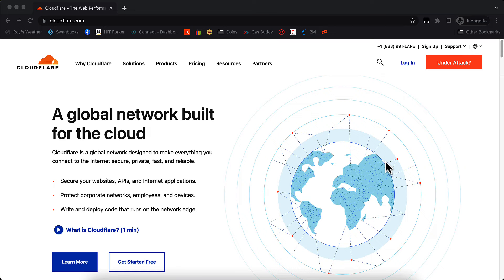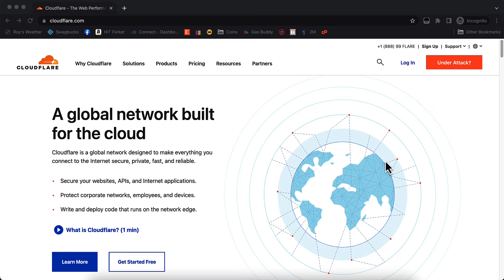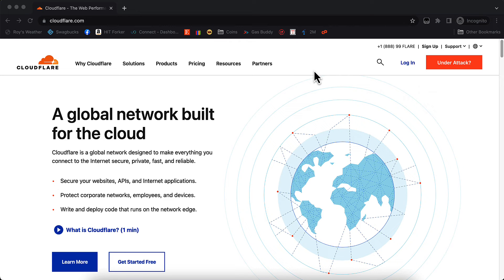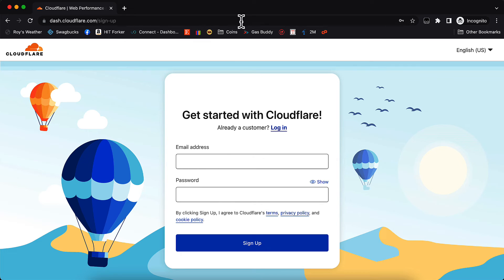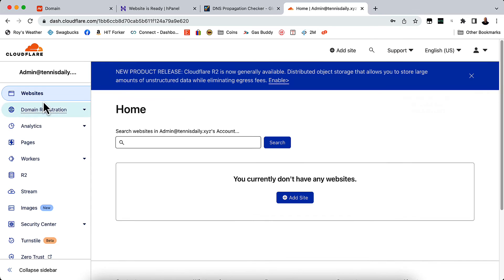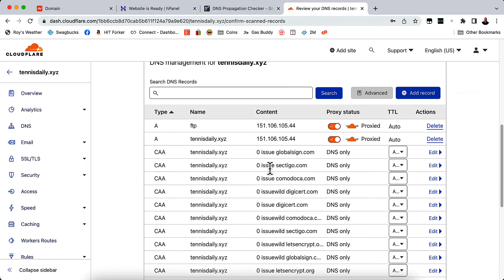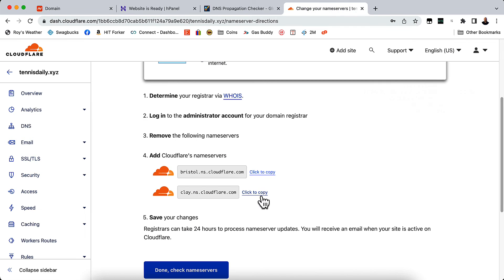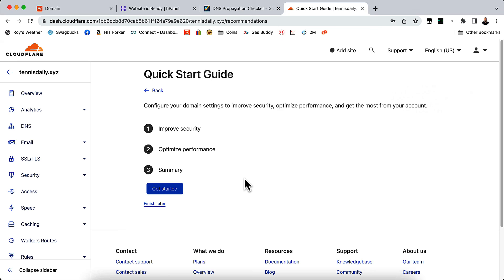How To Create A Cloudflare Account | Cloudflare DNS Settings | Cloudflare SSL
How To Create A Cloudflare Account | Cloudflare DNS Settings

In this video I will show you how to create a Cloudflare account and what DNS settings you should have when you create your account.

Cloudflare can be very beneficial to your website for several reasons:

1. Secures your website from DDOS attacks
2. Speeds up your website by caching on servers throughout the world
3. Allows you to keep your PBN private from Google
4. Gives you a free SSL service for your site

Be sure to watch this video until the end to get all the correct settings for your website to work properly.

What is Cloudflare is used for?

Cloudflare is a global network designed to make everything you connect to the Internet secure, private, fast, and reliable. Secure your websites, APIs, and Internet applications. Protect corporate networks, employees, and devices. Write and deploy code that runs on the network edge.

Is Cloudflare trustworthy?

CloudFlare speeds up your website and protects it from security threats. While it may have a few cons, this service is still a great option and even a cheaper than MaxCDN.

Who are Cloudflare biggest customers?

Some of Cloudflare's biggest users include websites such as:
Medium
Fiverr
Udemy
Canva

Is Cloudflare a DNS?

Cloudflare DNS is an enterprise-grade authoritative DNS service that offers the fastest response time, unparalleled redundancy, and advanced security with built-in DDoS mitigation and DNSSEC.

Can you turn off Cloudflare?

Click the CloudFlare icon, located in the Domains section of your control panel. Scroll to the bottom of the page. Choose your domain name from the dropdown menu. Click the Disable button to disable CloudFlare.

Do I need Cloudflare?

Overall, CloudFlare is worth trying if you need to optimize page load times on a content delivery network that does not comprise your website's security or cost you a fortune. Try CloudFlare. Get your website supercharged in less than 5 min.